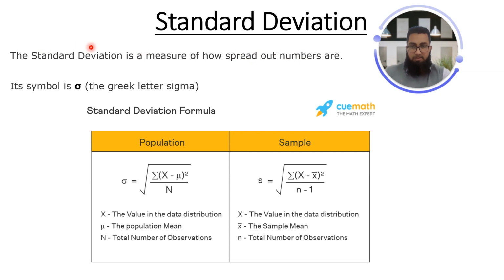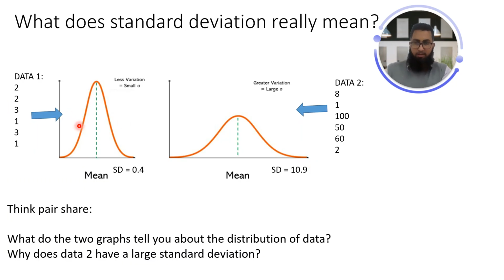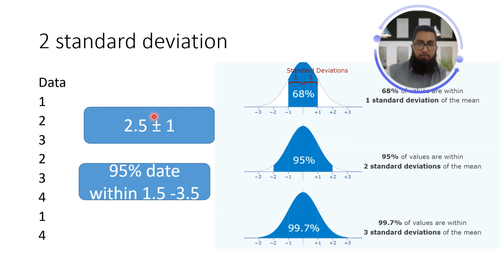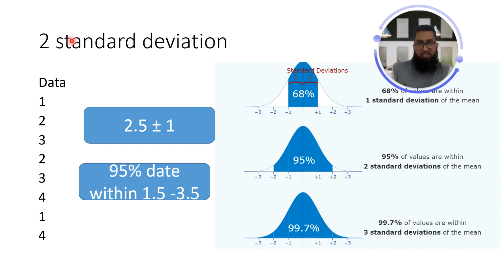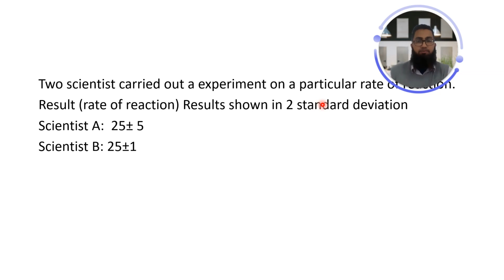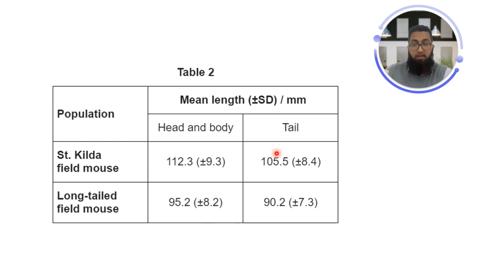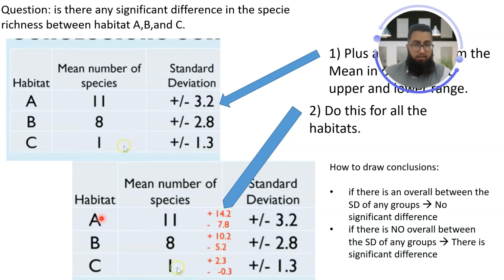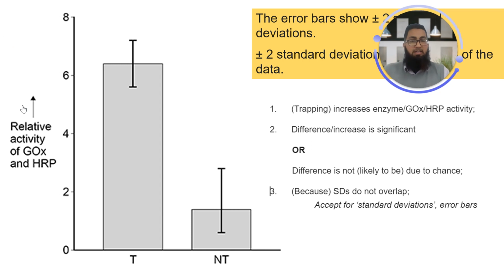Standard Deviation & Error Bars - AQA Biology